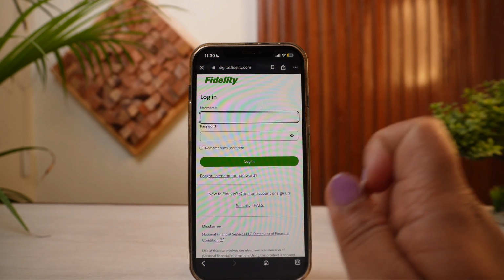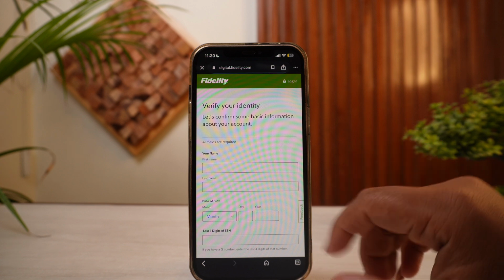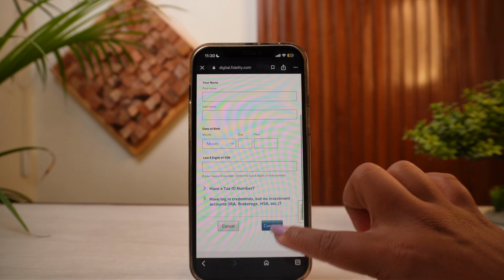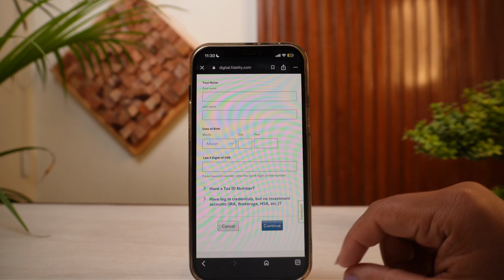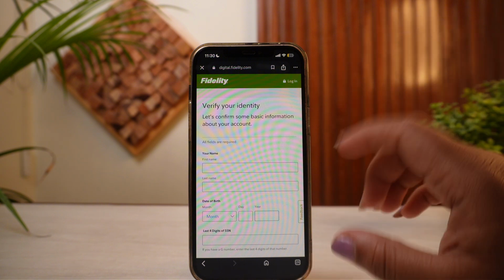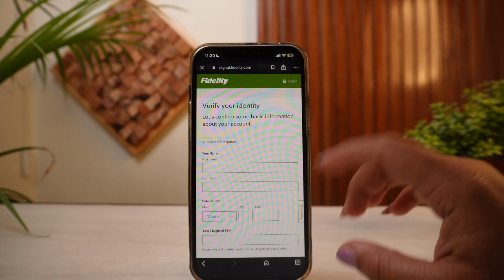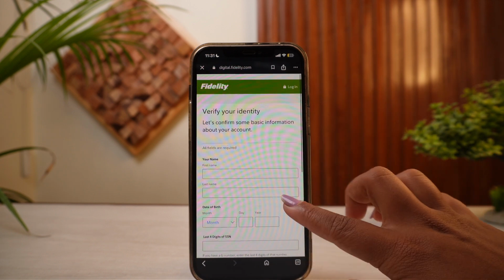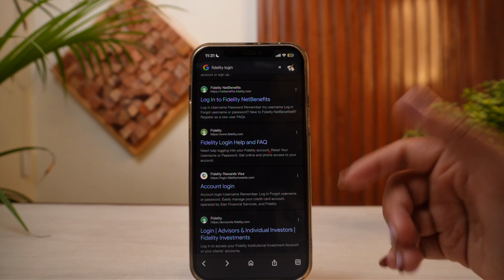How to Fix Fidelity Account Locked for Security Reasons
If your **Fidelity account is locked for security reasons**, this video shows you the most common causes and how to regain access step by step. Learn what triggers security locks and the safest ways to restore your account.

We'll cover checking your login details, completing identity verification, resetting your password if needed, and reviewing any security alerts that may have restricted your account. These steps can help resolve many common account lock issues.

You'll also learn when to contact Fidelity Customer Support, what information to have ready, and how to avoid future account security locks by following best practices for account protection.

Watch until the end for a complete guide to fixing a **Fidelity account locked for security reasons** and getting back into your account quickly.